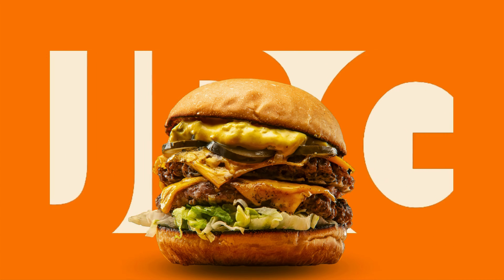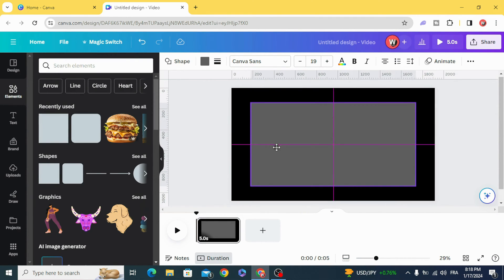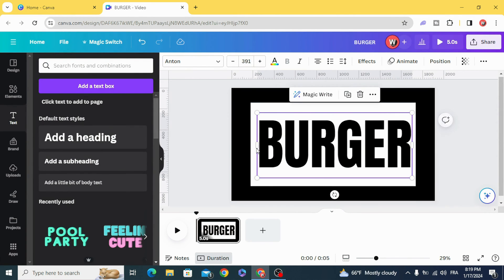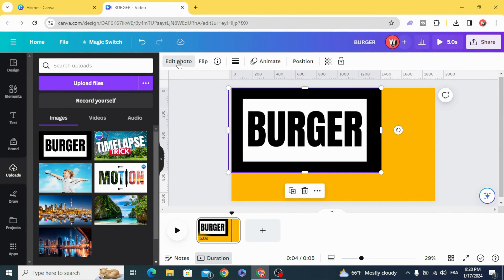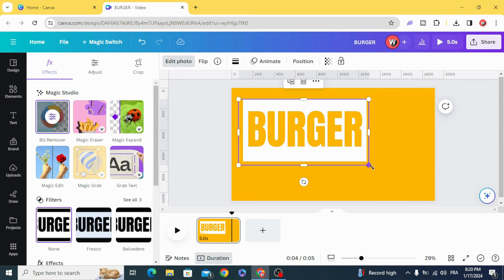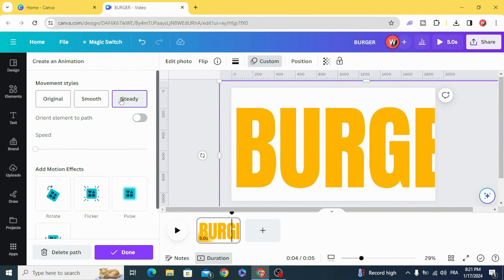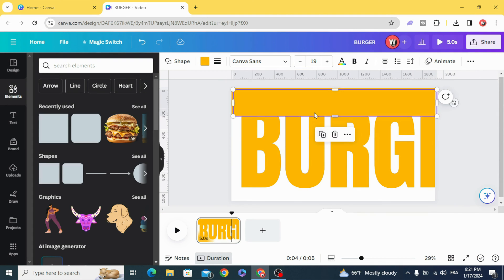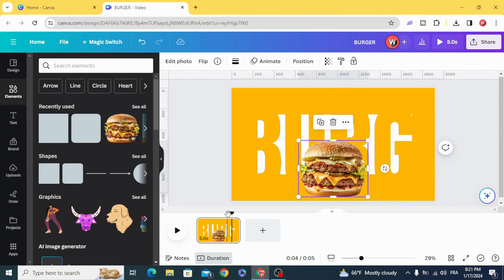Create Stunning Animated Product Promo Backgrounds in Canva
Unlock the power of Canva with our tutorial on creating captivating animated product promo backgrounds! Learn step-by-step how to design stunning visuals that elevate your brand. From dynamic animations to eye-catching details, discover the secrets to making your products shine. Elevate your marketing game and stand out from the competition with these easy-to-follow tips. Watch now and transform your Canva designs into show-stopping animated backgrounds!